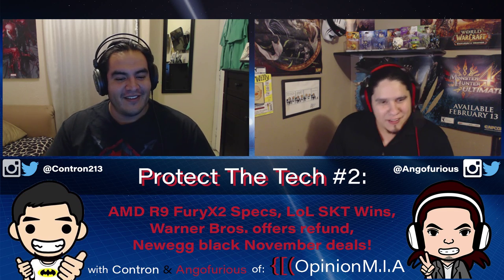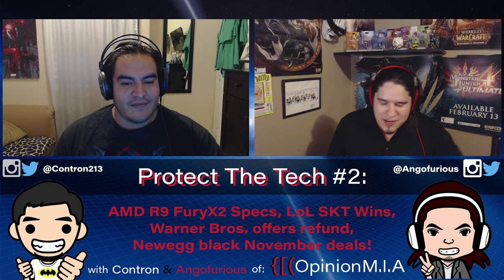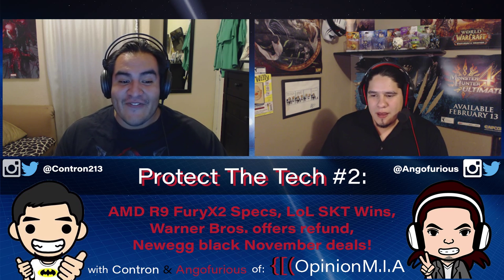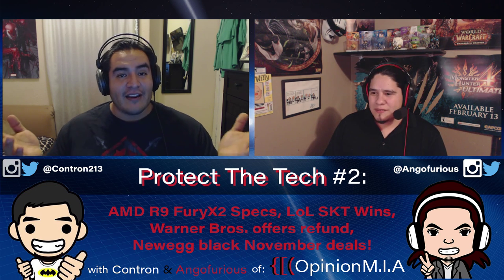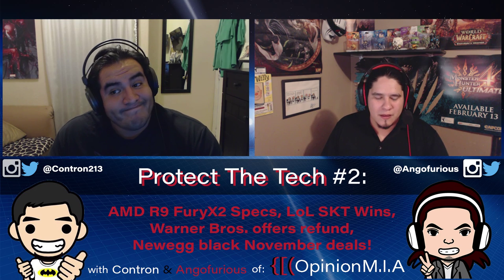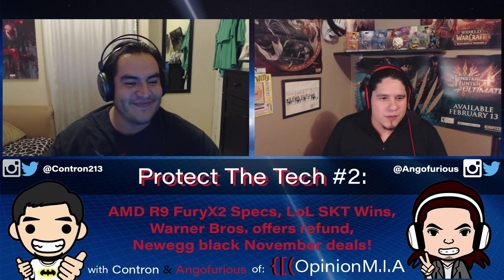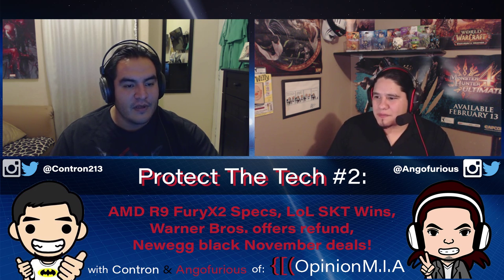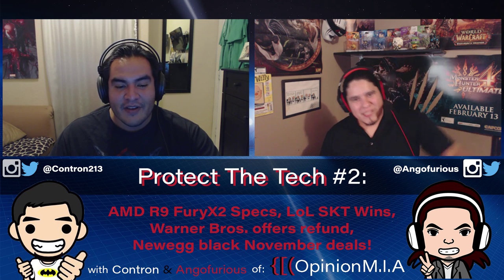Protect The Tech #2 – AMD launches Crimson, Dual-GPU Fury X2, Refund for Arkham Knight!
AMD launches its new integrated software to combat Nvidia GeForce Experience. Look out for the successor to the Catalyst Control Center; Radeon Software Crimson.

 The AMD R9 295X2 is about to be dethroned from the title of world’s fastest graphics card because the “fury x2” code name Gemini has specs confirmed. Its 2 Fiji cores from the new fury GPU’s will outclass the previous dual GPU card.

Nintendo gives social media s hot with its first attempt calling it Miitomo. This platform is going to be in all current Nintendo systems and mobile platforms…yeah this sucks.

League of Legends SKT wins…again. Doublelift leaves CLG to TSM!

Warner Bros. offering full refunds for Batman Arkham Knight for PC only.

Ready for Black month sales? Newegg is kicking it off!